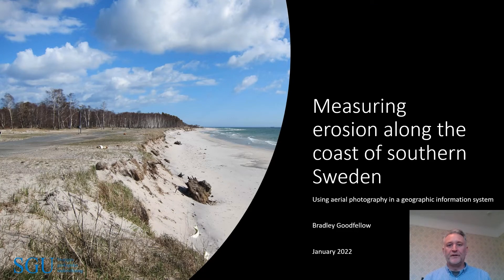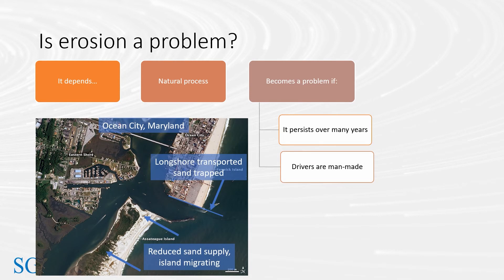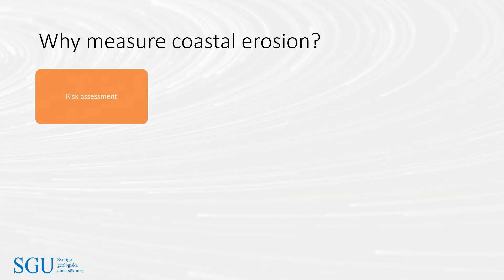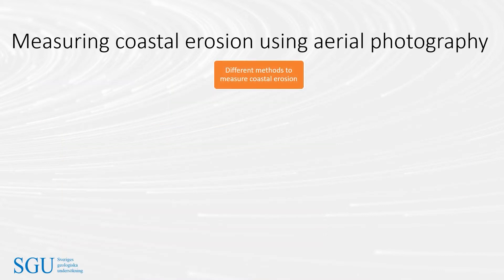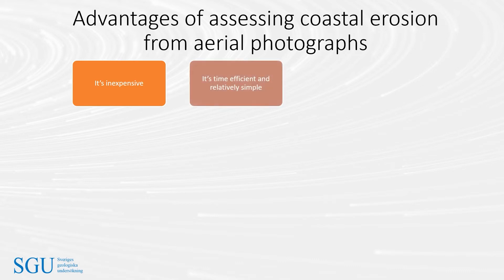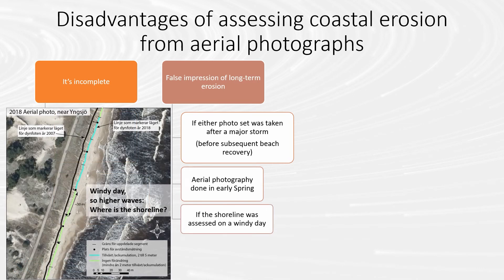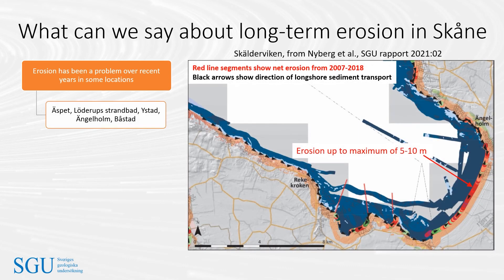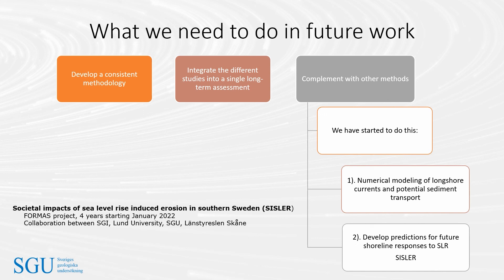Measuring erosion along the coast of southern Sweden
Coast erosion poses a problem to built environments along some parts of southern Sweden and is expected to increase in the future because of sea-level rise related to global warming.

To help understand coastal erosion, how it might change in the future, and develop appropriate mitigation measures, SGU has been assessing coastal erosion over recent decades from aerial photograph archives.

This short film shows how this is done, including advantages and disadvantages of the method, shows where information on coast erosion in southern Sweden can be found, and describes what future work may include.

Presenter: Bradley Goodfellow, PhD, Sveriges geologiska undersökning.